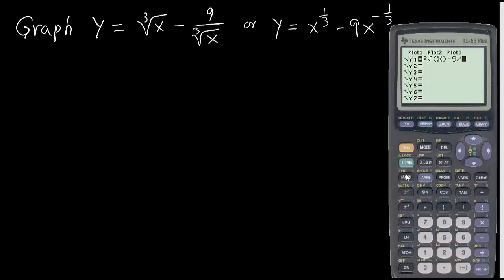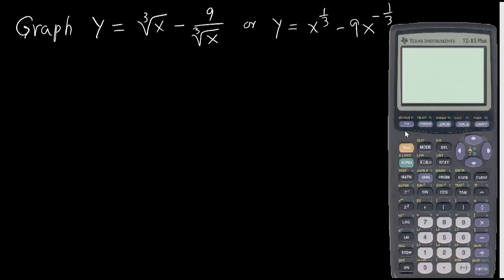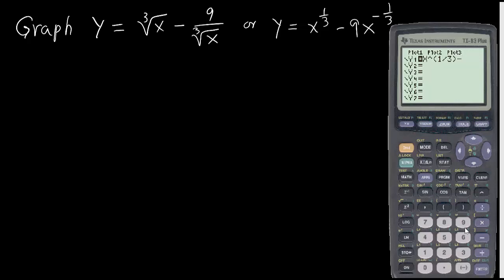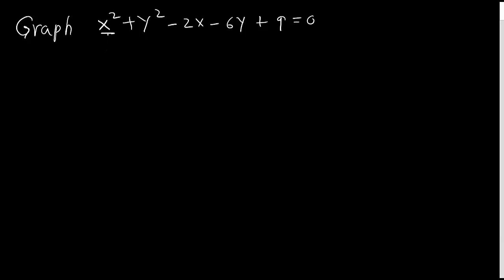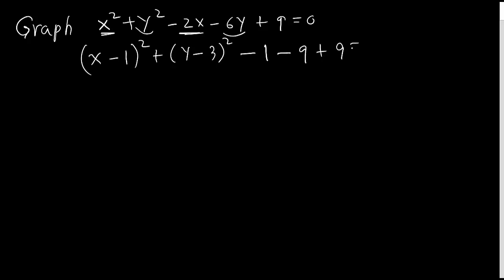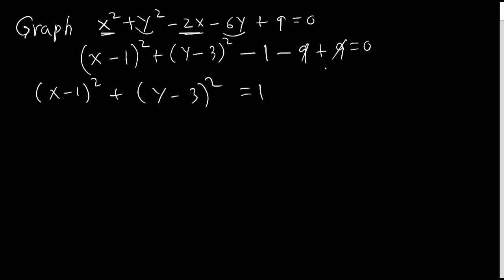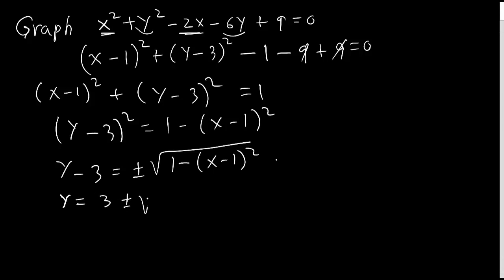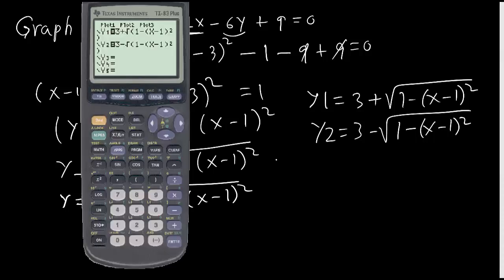Graph_1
In this video, I will show you how to use your graphing calculator.  The calculator I will be using is TI-83 Plus.